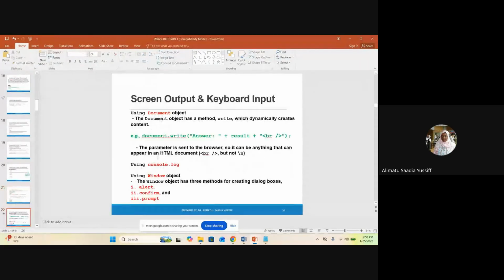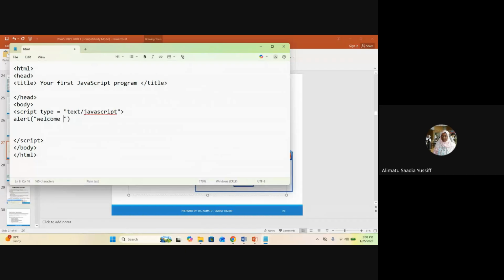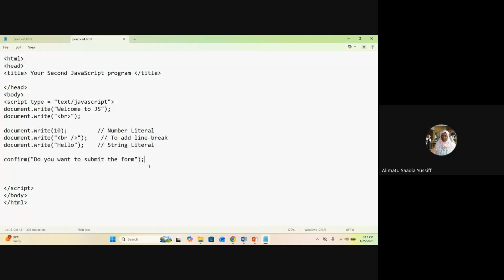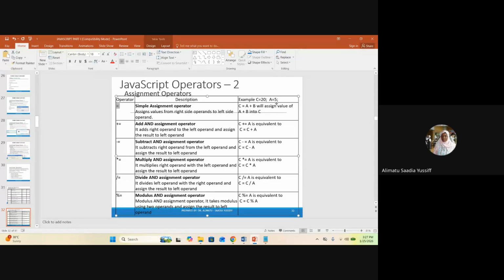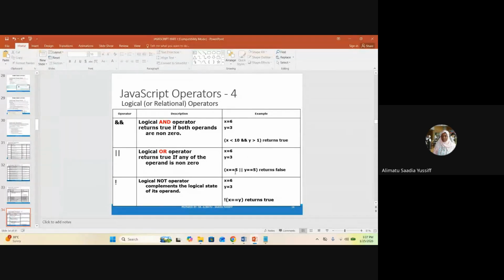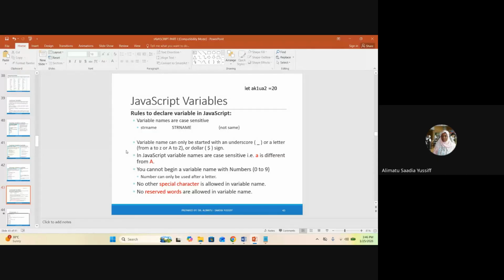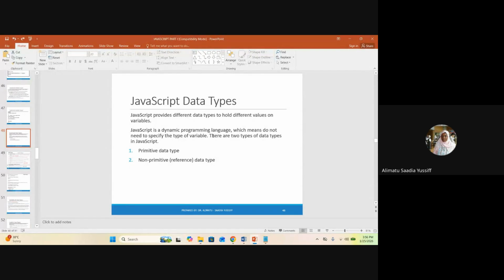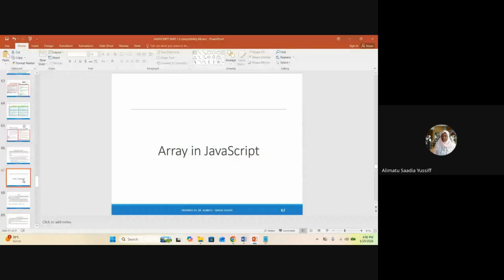INF304D WEB TECHNOLOGY 11 WEEK 1